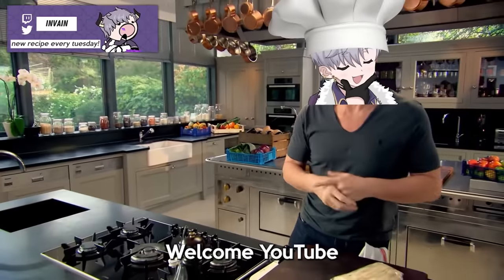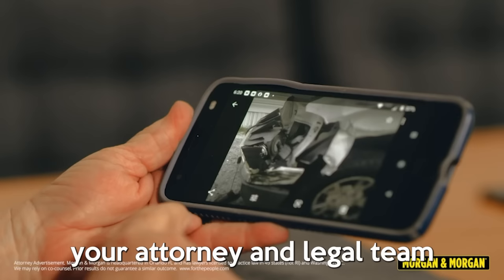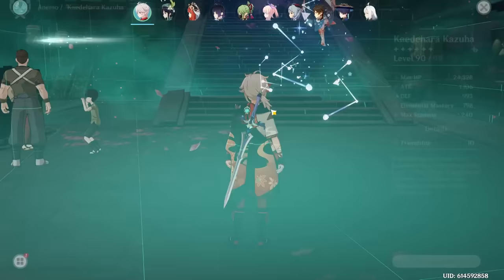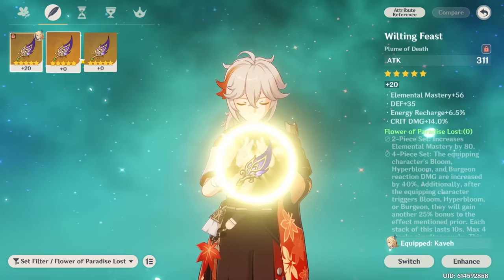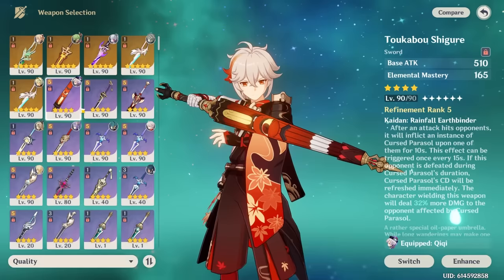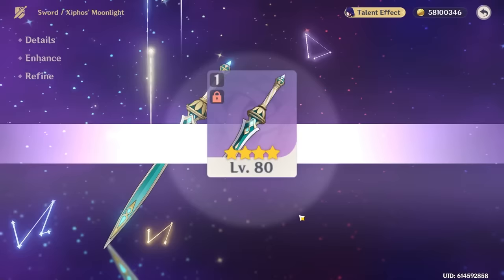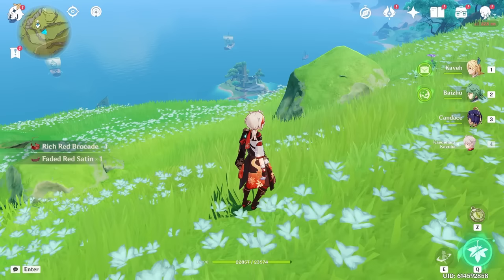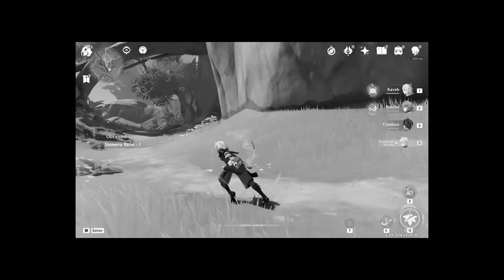When Your Kazuha Finally Gets 1000+ EM... | Genshin Impact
⬇️Expand me ᕙ(`▿´)ᕗ ⬇️
It finally happened, we have been blessed by the RNG gods, and just in time for the Kazuha Rerun

If you’re ever injured in an accident, you can check out Morgan & Morgan.
Their fee is free unless they win.

►Stream schedule (Twitch)
7:00pm to 9:00pm Tuesday (AEDT)
7:00pm to 12:00pm Thursday (AEDT)
7:00pm to 12:00pm Saturday (AEDT)

►Timestamps
00:00 Intro
01:06 Ad read
01:51 Kazuha overview
05:06 Artifact Gambla
14:17 Talents
14:56 Team comp
15:26 Constellations
16:09 Team overview
16:41 Air Fryer Review
26:42 Conclusion